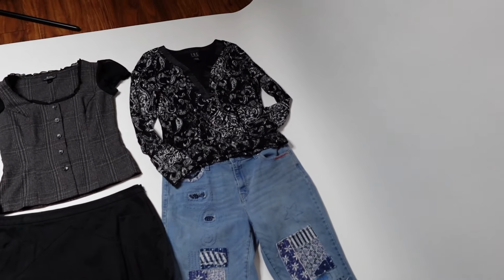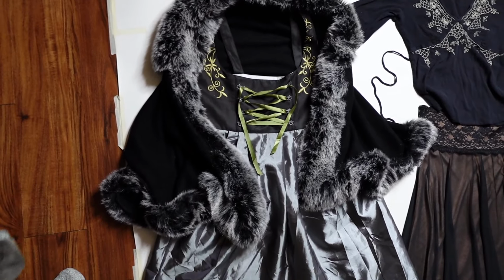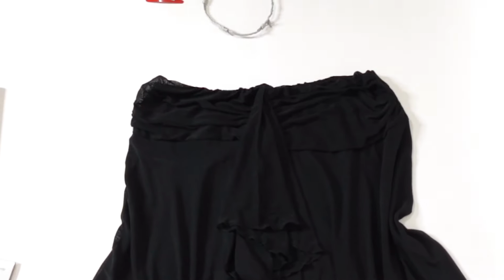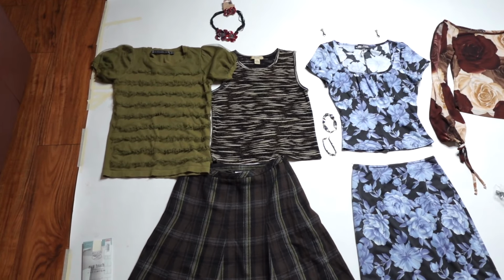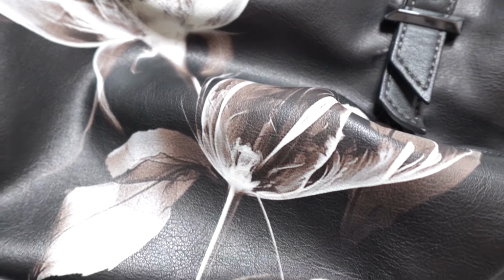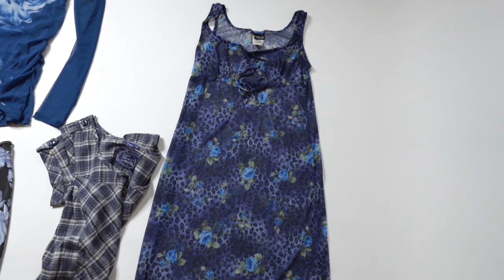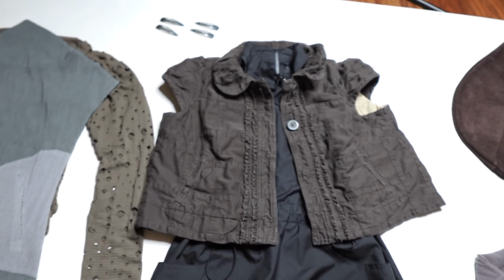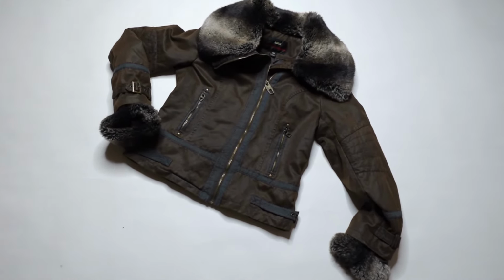Let me be your Personal Stylist! Based on your Pinterest Mood Board ☆ Thrifted Style Bundles ☆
Hey angels! ☆

Sorry I've been slacking on the content, I've been so so busy IRL, I can't wait to share it all with ya ;)
In this video, I show off the bundles I have put together completely from thrifted/secondhand clothing based on the client's measurements and style description.
Let me know below what bundle you would most likely wear from this round or what you would ask for in your bundle!

when you sign up to get a FREE $15 to use in anyone's live stream :)

☆ instgram ☆ @expiredthreads
☆ spotify ☆ @expiredthreads
☆ tik tok  ☆ @expiredthreads